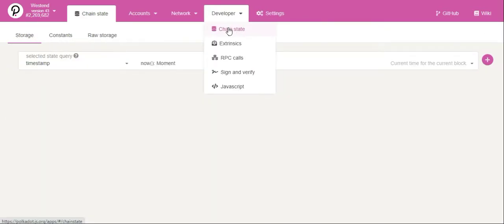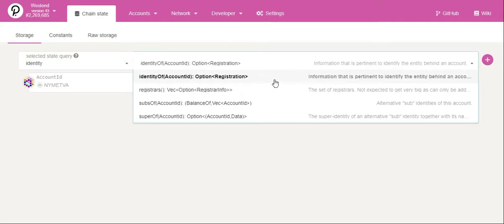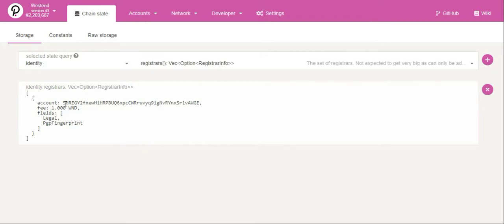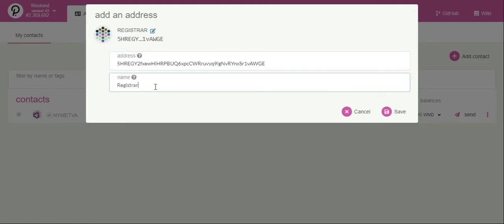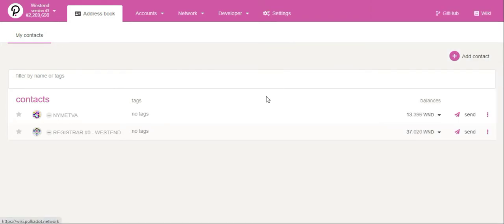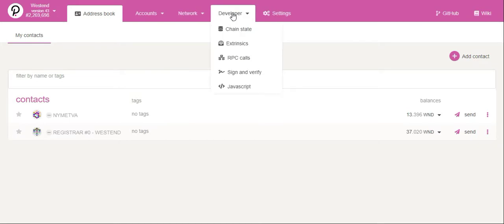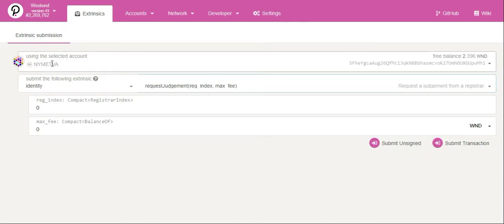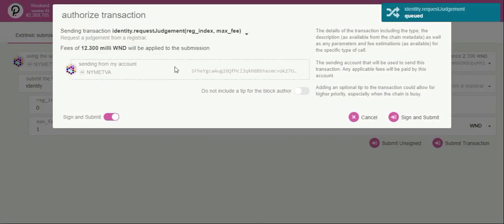POLKADOT TUTORIAL: How To Get Your On-Chain Identity Verified By A Registrar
This short video will explain how to get your on-chain identity that you have created verified by a registrar so that you can get the green checkmark beside your account name.